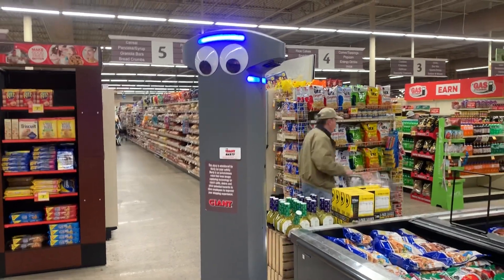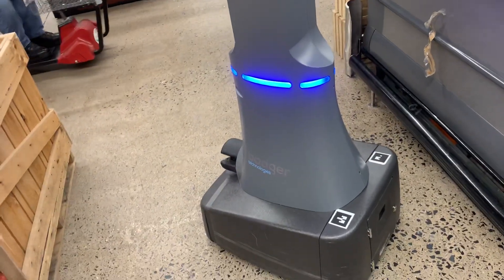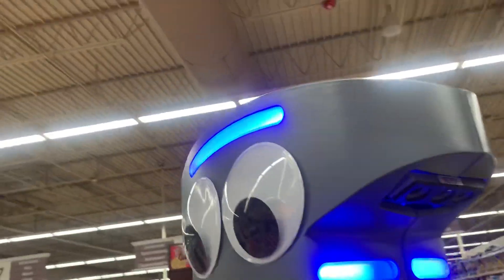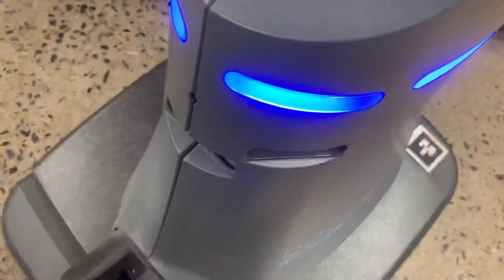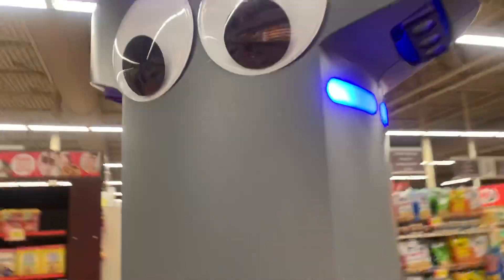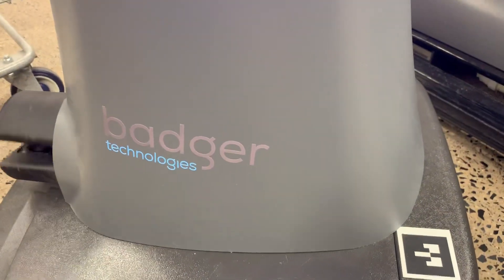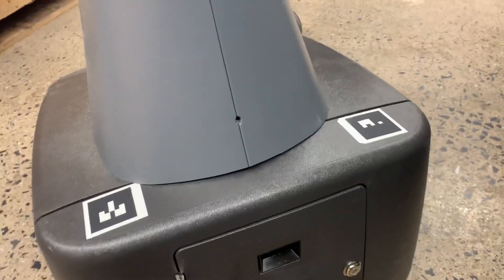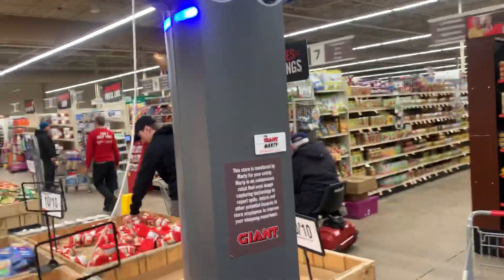RiSEOf🤖ROBOTiCS UNSTOPPABLE❗️&it#May#Lead#To#EXTINCTIONS#Of#The#Human#RACE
BEWARE THE RISE ↖️ ⬆️ ↗️ OF 🤖 ROBOTICS 🤖 IS “{UNSTOPPABLE}”💯‼️❗️! · · ·

PLEASE BEWARE THE RISE ↖️ ⬆️ ↗️ OF 🤖 ROBOTICS 🤖 IS “{UNSTOPPABLE}”💯‼️❗️! · · ·

BEWARE RISE OF🤖IsUNSTOPPABLE

RISE OF ROBOTICS IS UNSTOPPABLE

PLEASE BEWARE THE RISE OF 🤖 ROBOTICS IS UNSTOPPABLE❗️& IT MAY LEAD To EXTINCTIONS of the HUMAN RACE